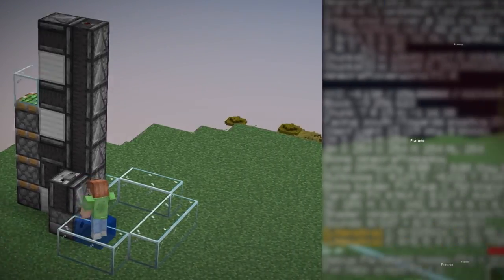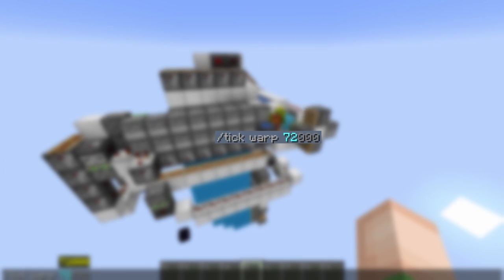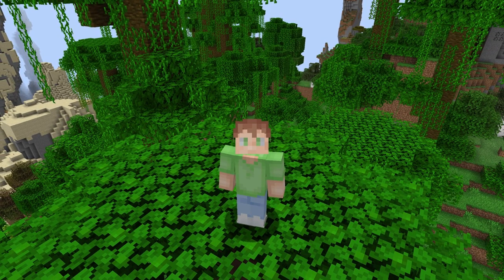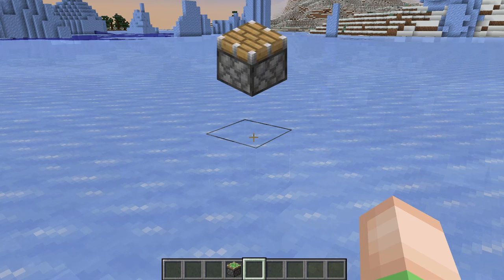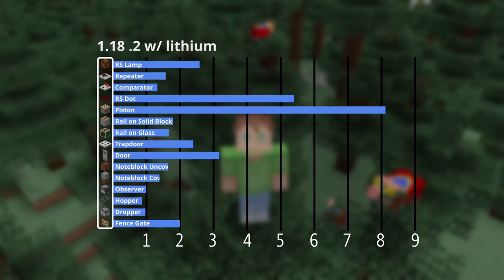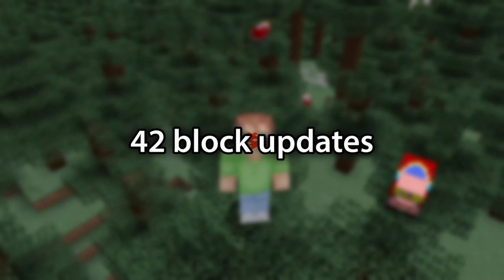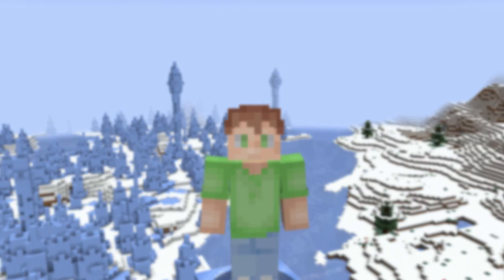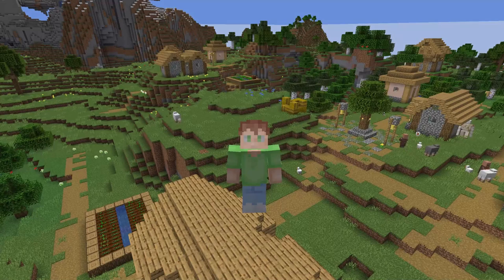Minecraft is laggy. Let's Fix it.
o/  Long time no see!  I was editing for awhile but the video is done!  Basics of Lag is done!  It took awhile to make, but I'm Pretty happy with how it turned out!.  Anyway, on to credits and things of that sort.

Graphics by
Special Thanks to These Folks.

Mark also made "The Kings Grand Ball"

Redstone Modifcaitons vvvv

Theosibs "Fast redstone dust." which is integrated into Carpet Mod

Social links!